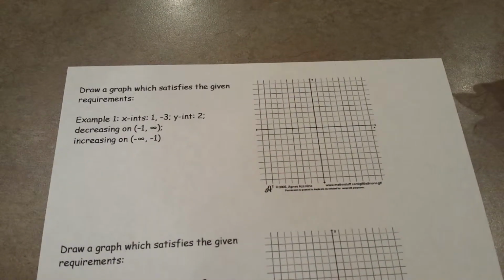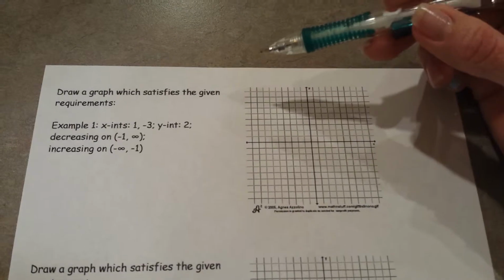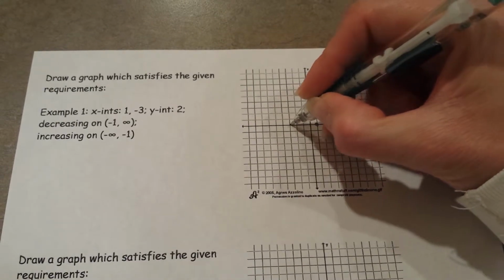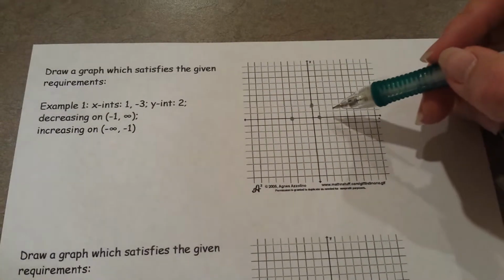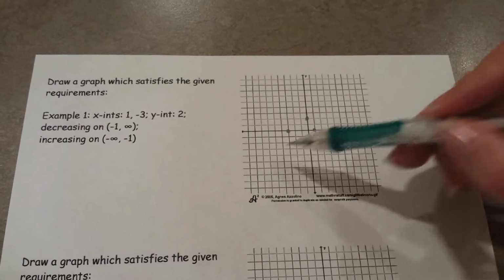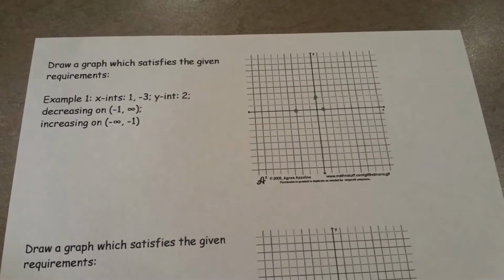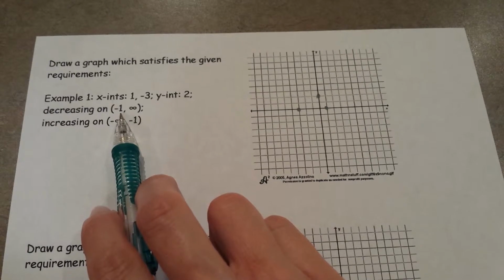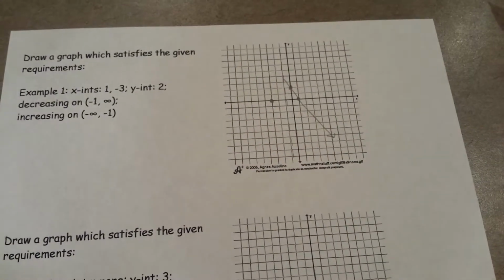Drawing graphs given requirements example 1